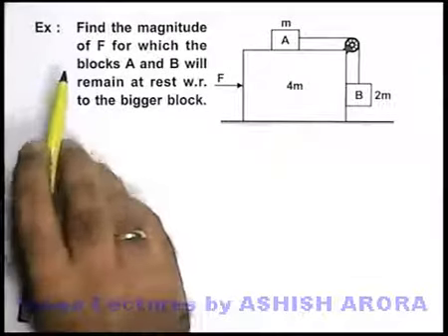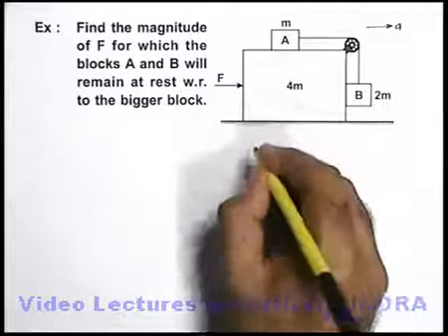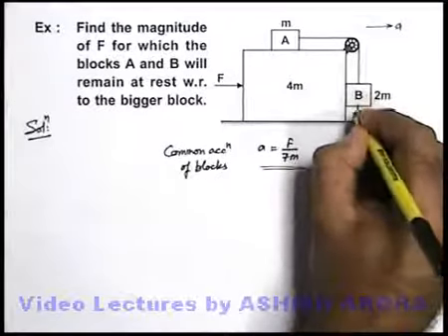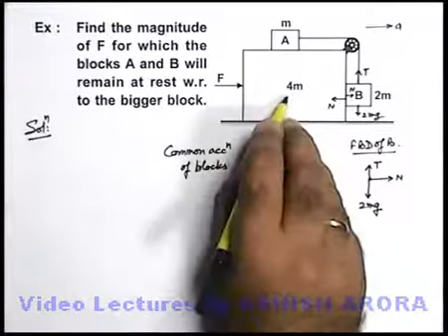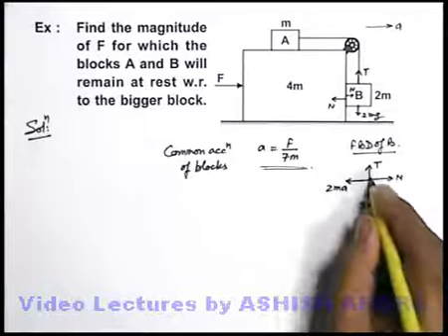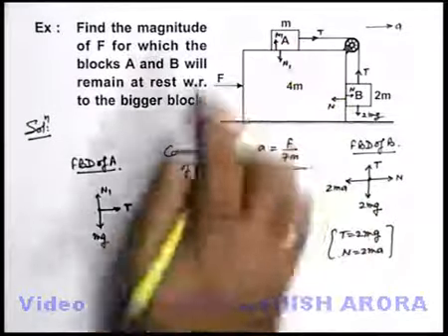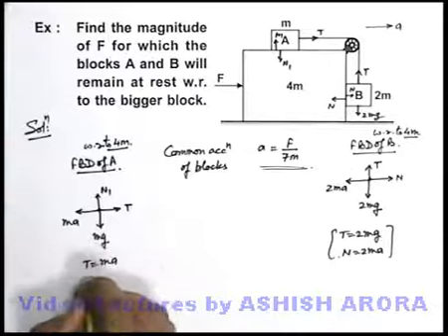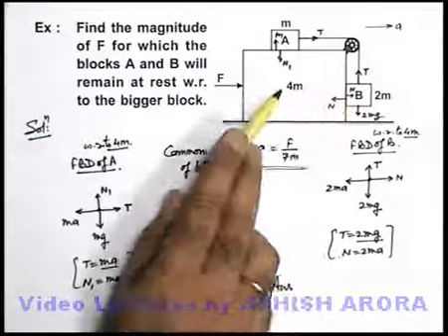Class 11 Physics | Newton's Laws of Motion | #18 Solved Example-6 on Newton's Laws of Motion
PG Concept Video | Newton's Laws of Motion | Solved Example-6 on Newton's Laws of Motion by Ashish Arora